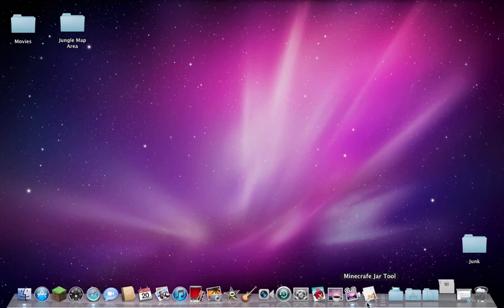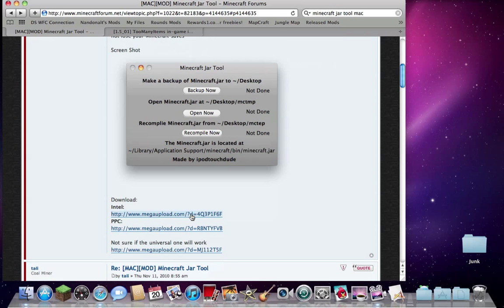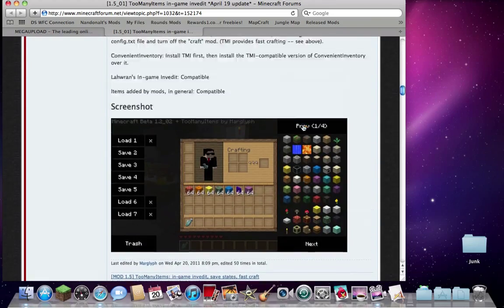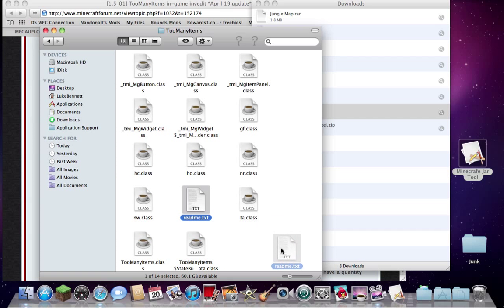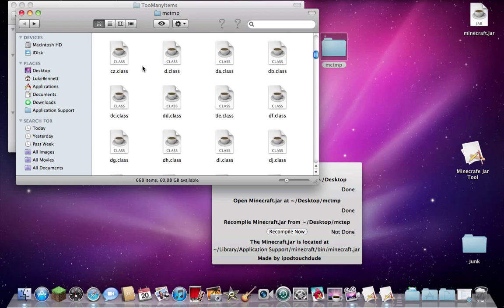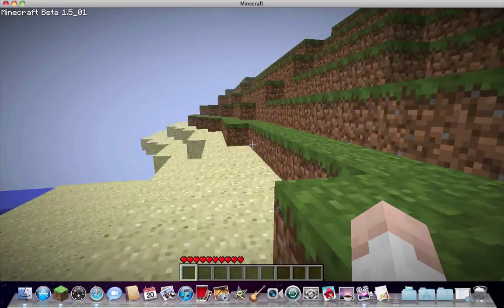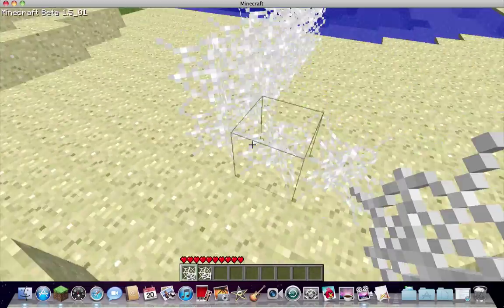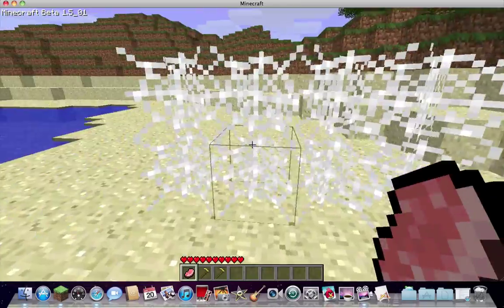How To Mod Minecraft On a Mac Computer - Ft. SirLuke910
A quick and easy tutorial on how to mod minecraft using any Apple computer.